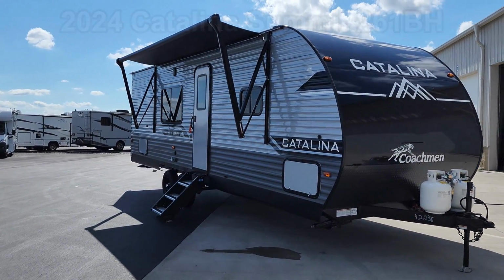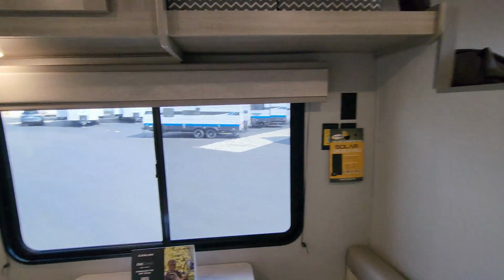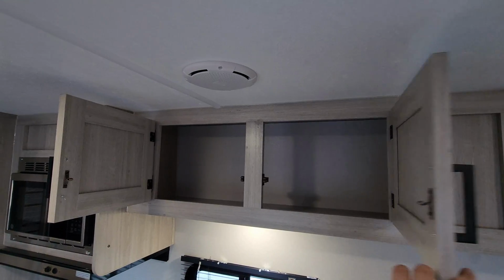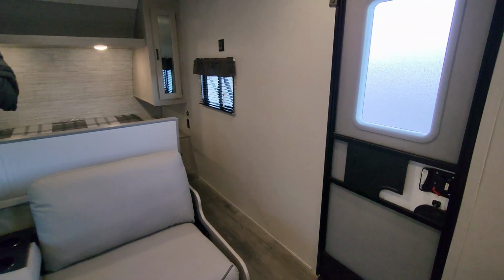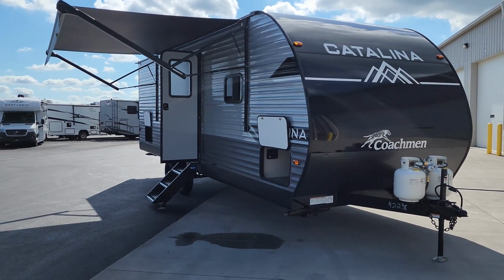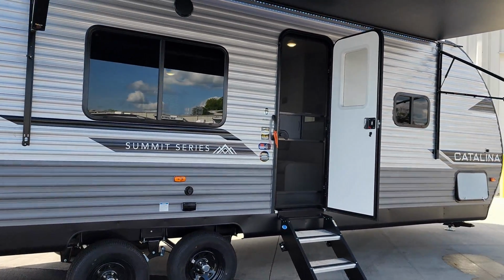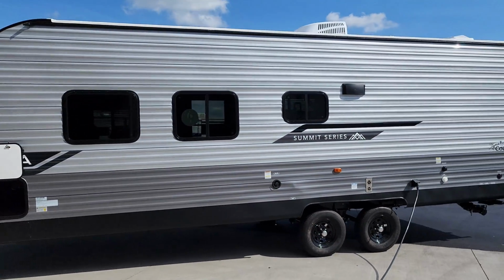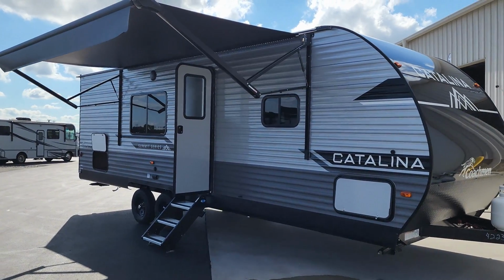Great Family Starter RV 2024 Catalina Summit 261BH Camping Trailer by Coachmen at Couchs RV Nation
Welcome Everyone! It's Ray here again with another All About RVs camper video tour and today we are taking a look at the new 2024 Catalina Summit 8 261BH travel trailer by Coachmen RV. This is the newest version of the Coachmen Catalina camping trailer as of 6/15/2023 so this is different than the older 2023 Coachmen Catalina Travel Trailer. In this 2024 Catalina Summit 261BH Camper Review Tour, you will see the latest interior and exterior colors along with some new features that the Catalina Summit travel trailer now offers on their 2024 Lineup.

Special thanks to Couch's RV Nation for letting me Video their RVs. Be sure to check them out if you have any questions or would like to purchase one as they are one of the few RV Wholesalers.

Catalina Summit Series 8 Travel Trailers
The Catalina Summit Series 8 is our second family friendly line up. With tons of features and standards packed in at a very affordable price, the Summit Series 8 is a hit across North America. Featuring 7 family friendly floorplans, the Summit Series 8 has everything that you’ll need for your next adventure!

2024 Catalina Summit 8 261BH
Retail Price: $30,014
M.A.P: $22,764
Factory Standards
 Ambience Package
 Customer Value Package - Summit Series 8
 Exterior Value Package - Summit Series 8
 General Electric Appliance and Kitchen Package - Summit
 Premium JBL Audio Package
 SafeRide RV Motor Club
Interior Decor
 Driftwood
Factory Options
 Peak Performance Solar Package (200W PANEL W/ 30 AMP SOLAR CONTROLLER)
12V Deep Cycle Battery - Free!

RV Factory M.A.P (Minimum Advertised Pricing) is the lowest price an RV Dealer is allowed to show on the internet for a "current" model-year RV. Discount dealers like Couch's RV Nation are normally a lot cheaper than Factory M.A.P. RV Factories however have been changing prices a lot due to supplier price increases so check with RV Nation for updates.

HITCH WEIGHT: 515 lb.
GVWR: 6,400 lb.
UVW: 4,822 lb.
CCC: 1,578 lb.
EXTERIOR LENGTH: 30' 1"
EXTERIOR HEIGHT: 10' 7"
EXTERIOR WIDTH: 96"
FRESH WATER: 44 gal.
GRAY WATER: 40 gal.
BLACK WATER: 30 gal.
AWNING SIZE: 15'

Current 2024 Coachmen Catalina Summit 8 Updates (Subject To Change)
• Full GE Kitchen Suite
• Magnadyne 4G LTE Connectivity Prep
• Norco Electromagnetic and Powder Coated Frame
• Nightshades in Living Room
• Vent Fan Over Shower in Bathroom
• Snap Batton Ceiling IPO Nail Batton
• New Interior Décor
• Standard Rear Ladder Prep
• New Interior Wall Board
• Graphics
• Wrapped Doors for a Consistent Look
• Bed Sheet
• Matte Black Kitchen and Bathroom Faucets
• RDI Toilet
• Shower/Coat Hooks on Each Floorplan
• Cabinet Pulls
• Black Front Metal Cap

2024 Coachmen 261BH Intro 0:00
2024 Coachmen 261BH Interior Tour 0:24
2024 Coachmen Catalina 261BH Exterior Tour  7:40